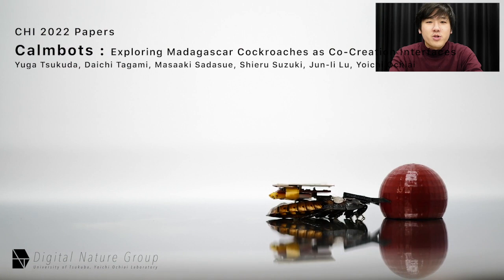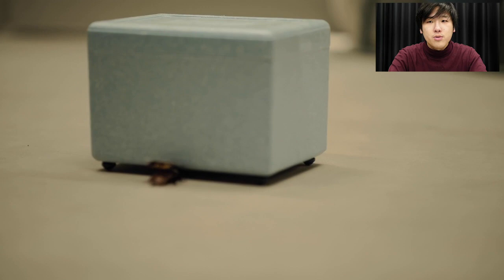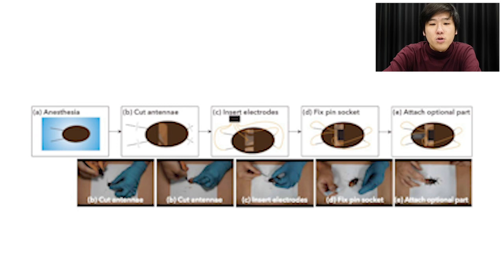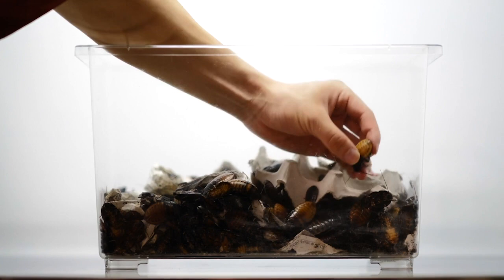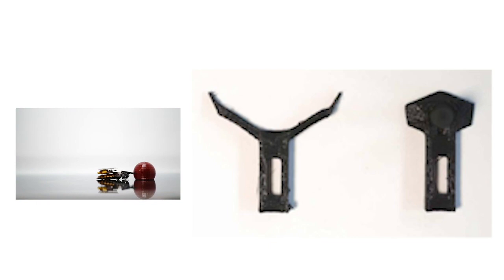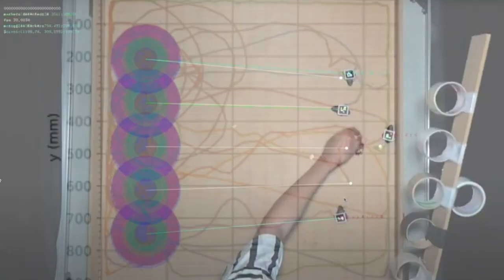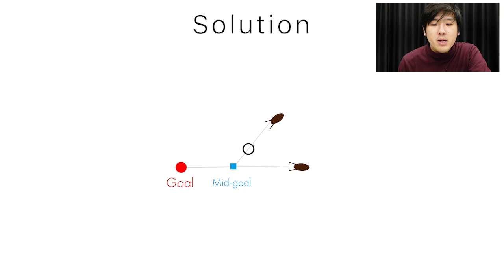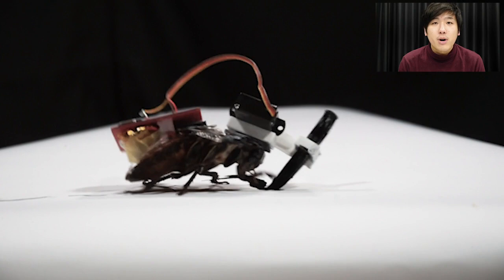Calmbots: Exploring Possibilities of Multiple Insects with On-hand Devices and Flexible Controls ...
Calmbots: Exploring Possibilities of Multiple Insects with On-hand Devices and Flexible Controls as Creation Interfaces
Yuga Tsukuda, Daichi Tagami, Masaaki Sadasue, Shieru Suzuki, Jun-Li Lu, Yoichi Ochiai

Session: Input/Output in the Expanding Multiverse

Abstract
We introduce "Calmbots" that are insects-based interfaces comprising multiple functions, i.e., drawing, display, transportation, or haptics. We explore possibilities of multiple insects as co-creation interfaces making artworks through insects indirectly, in contrast with BioArt where artworks are made by biological technology. Considering scalability, sustainability, or promotability of applying insects-based devices on creation activities in daily life situations, we utilize on-hand and efficient control system by AR markers and radio-based station, and propose efficient ways of controlling multiple insects reaching goals and transporting objects, and customize flexible option parts. In robust experimental trials, our results showed effective control on a group of three or five cockroaches with at-least 60\% reaching accuracy, mobility on carpeted or cable-lines floor, and possible continuous control under certain time duration. Participants in a user study felt positive with Calmbots' functions and expected more performance or appearance on activities or creation in daily life.